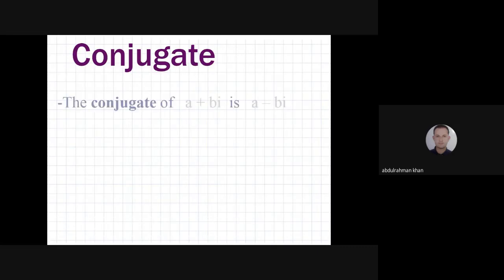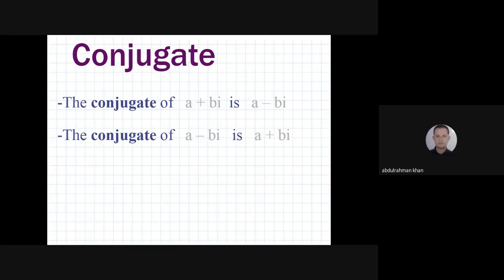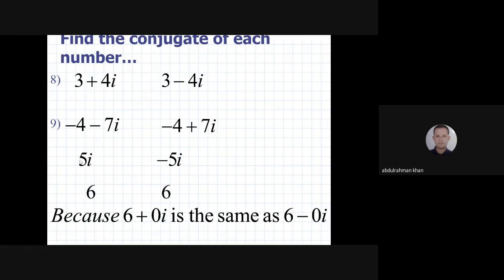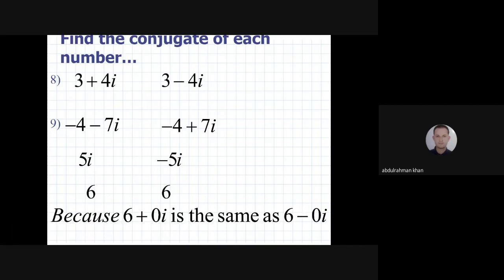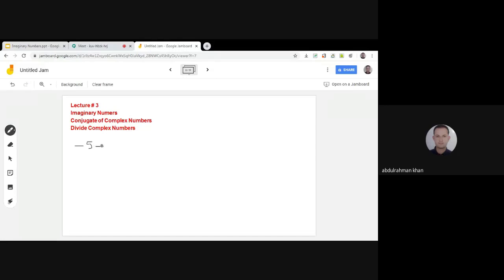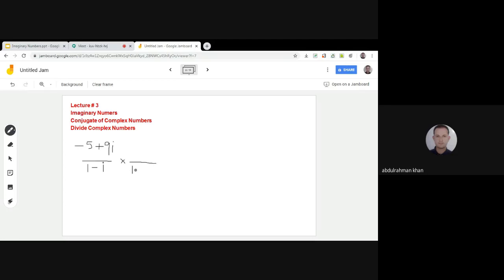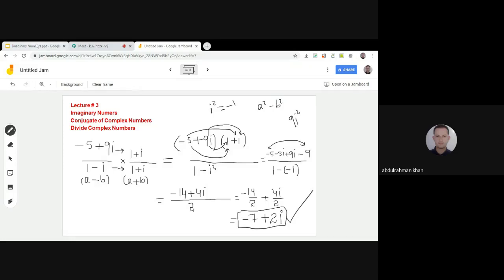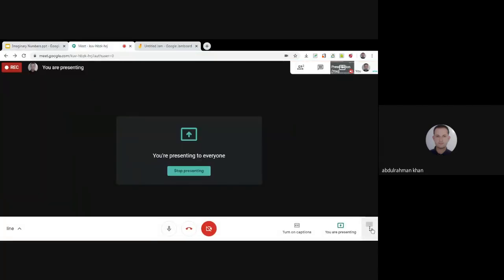Divide Complex Numbers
This video will help you to divide complex numbers and to find conjugate of complex numbers